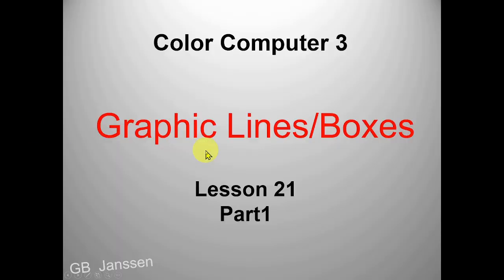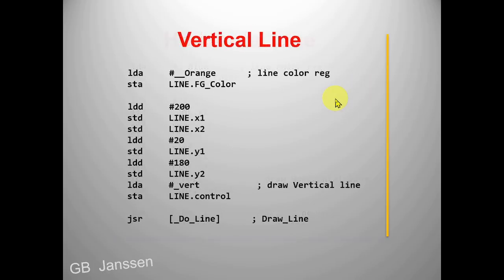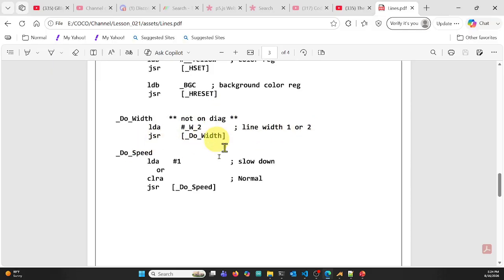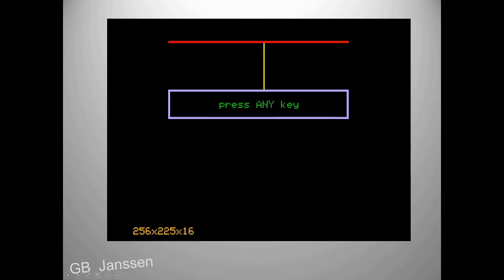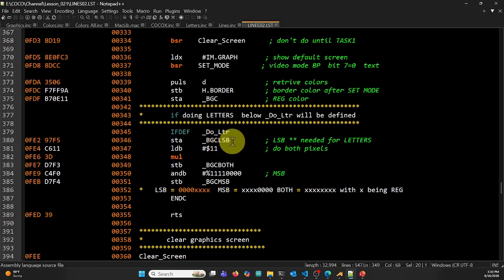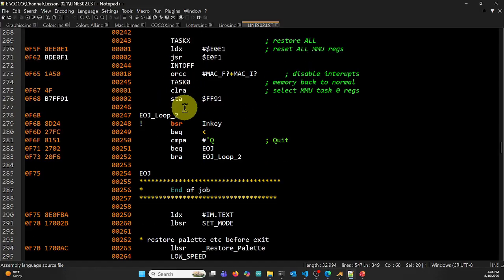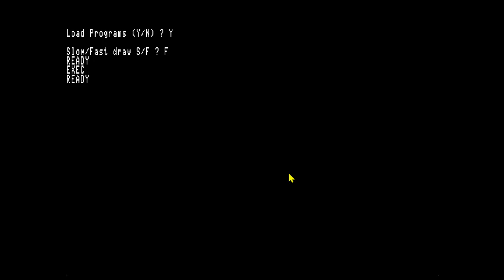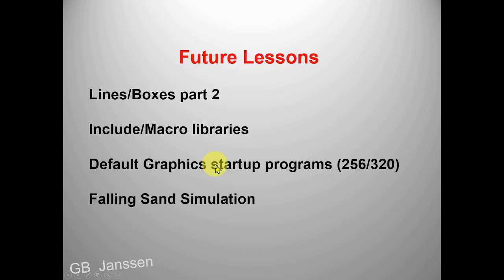COCO 6809asm 047 - Lesson 21 - Graphic Lines/Boxes Part 1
COCO III Drawing Graphic Lines & Boxes